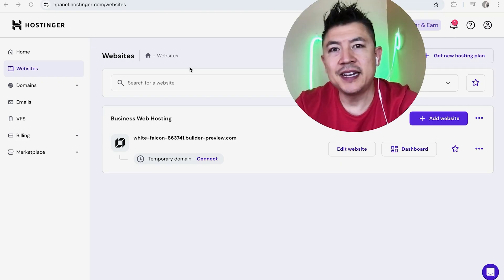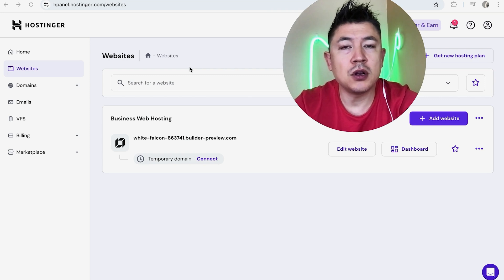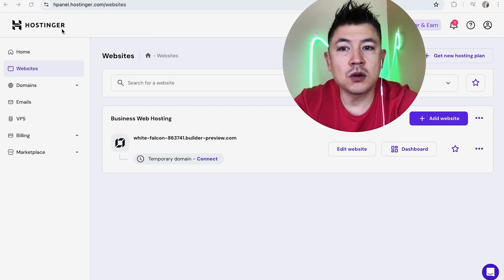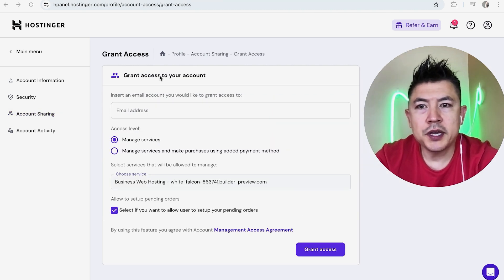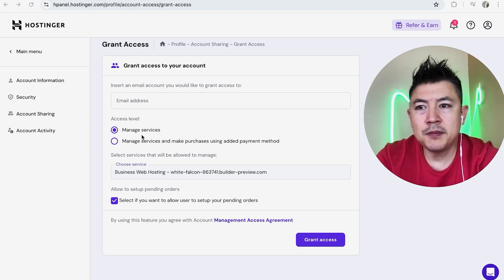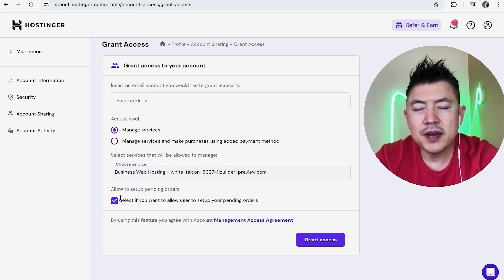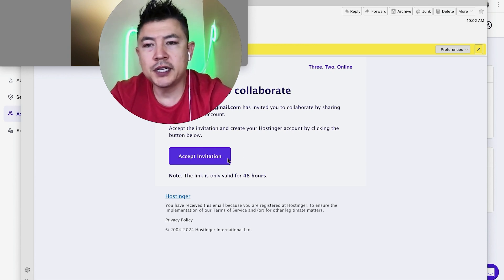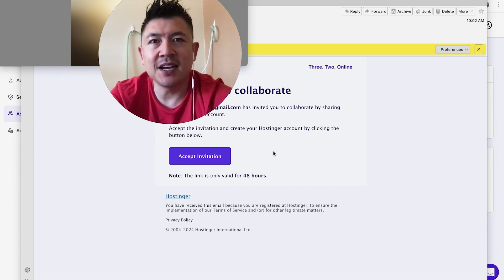✅ How To Add Admin User To Hostinger Website Builder 🔴